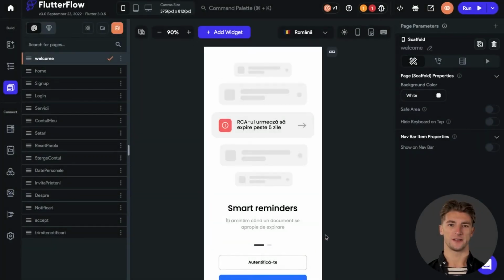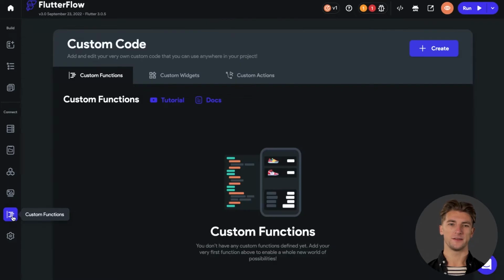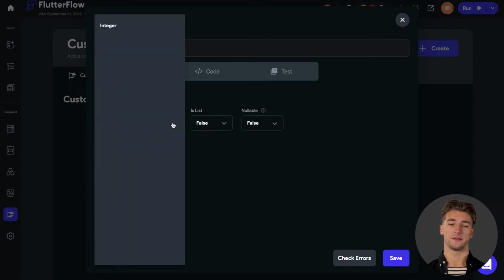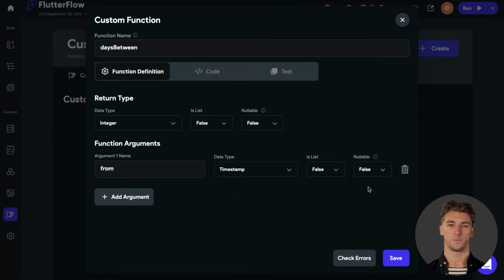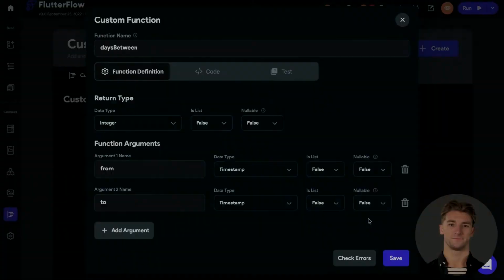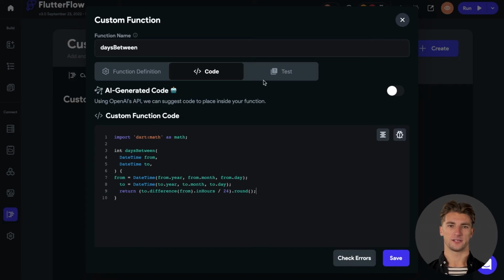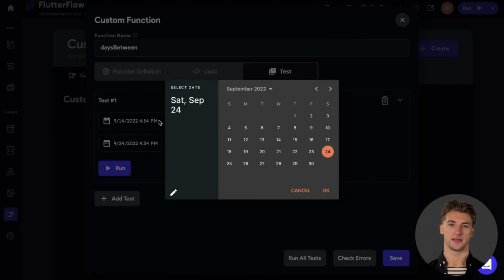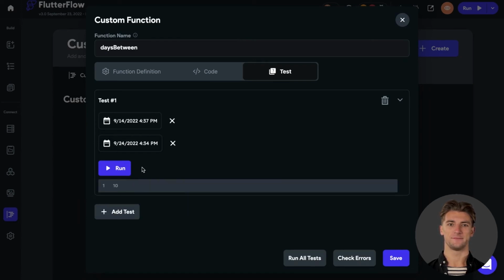Create a Custom Function in @FlutterFlow : Calculate Days Between 2 Timestamp Variables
In this video I will show you how to create a custom function to count how many days are between two timestamp variables.

Fuction code:
  from = DateTime(from.year, from.month, from.day);
  to = DateTime(to.year, to.month, to.day);
  return (to.difference(from).inHours / 24).round();